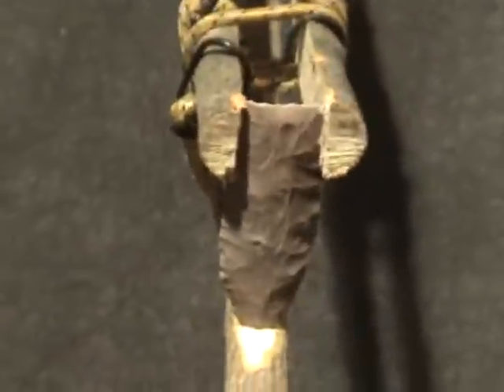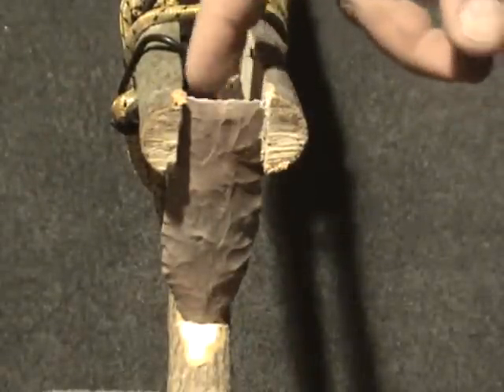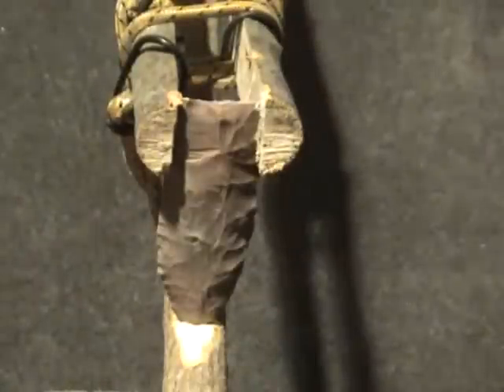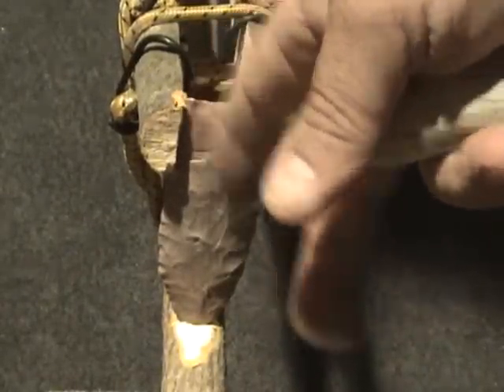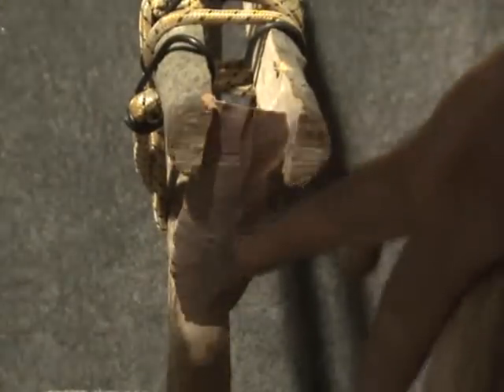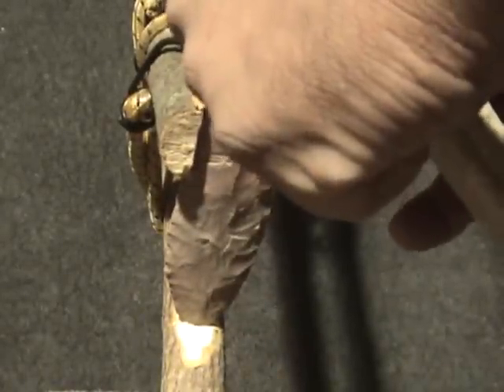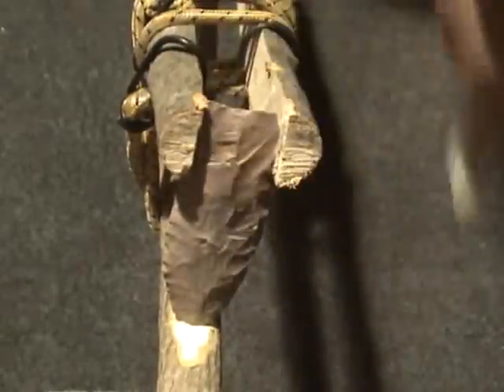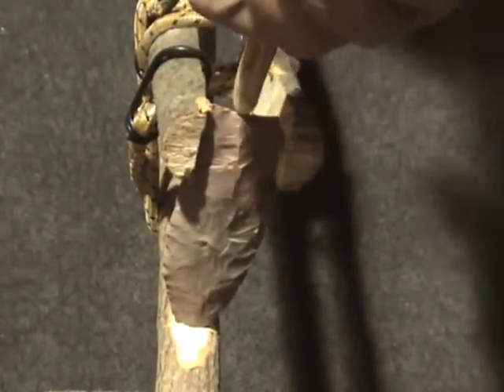Fluting experiment part 1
Experimenting in a theory I have on abo fluting, I use a spit limb as a clamp and another limb as an anval!